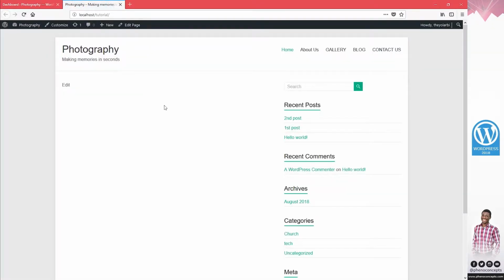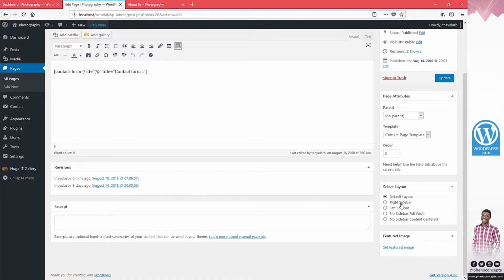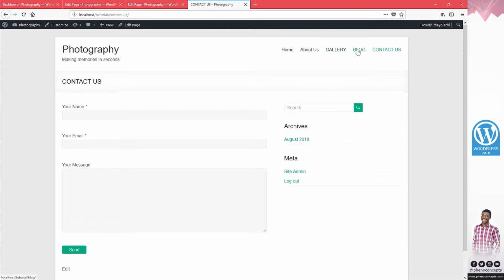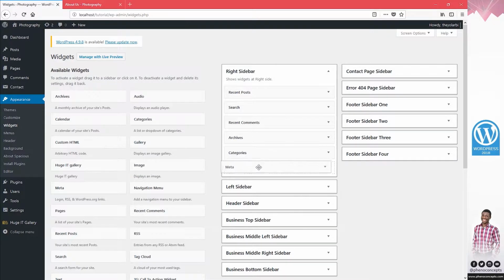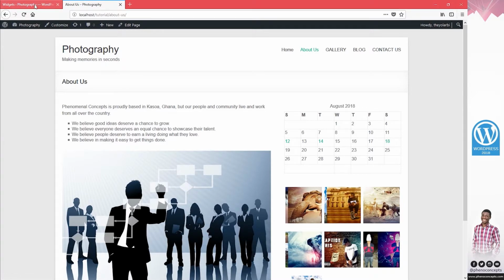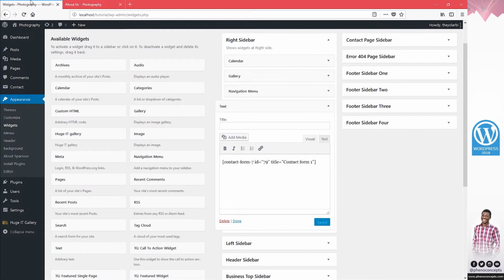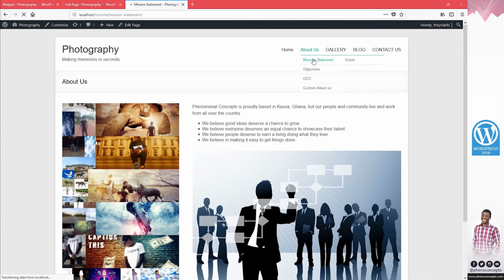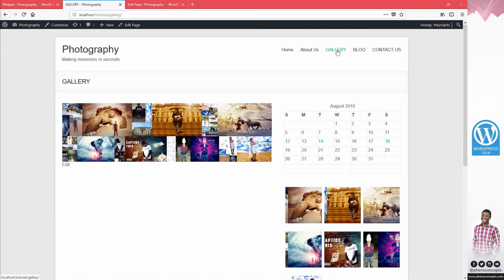WordPress Tutorial | How to customize sidebars and widgets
In this video, I will explain what sidebars are. Widgets are the individual components added to a specific sidebars to display on the website. We will add and remove some widgets.
• What is a Sidebar?
• What is a Widget?